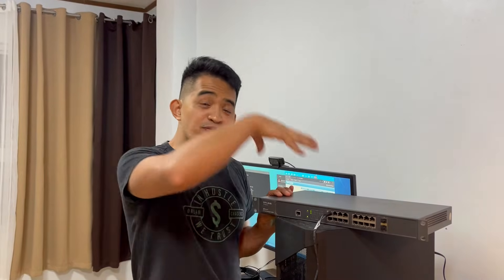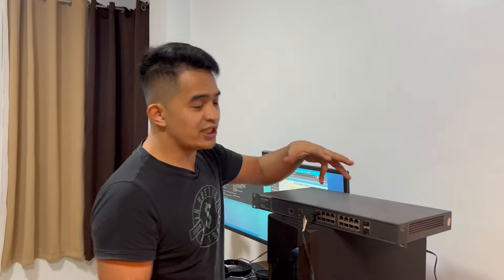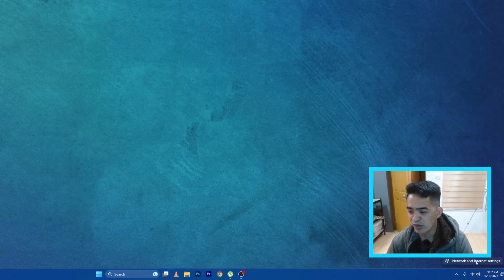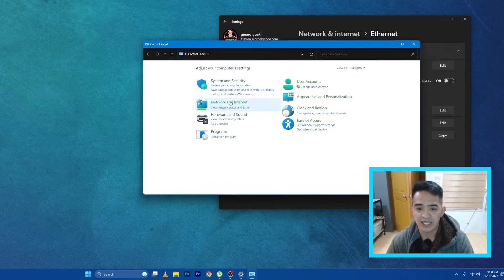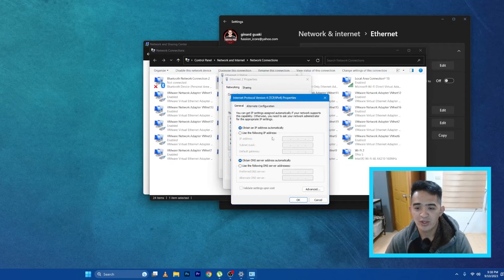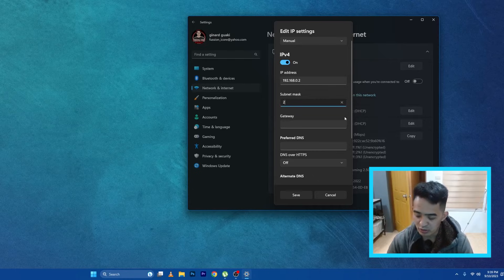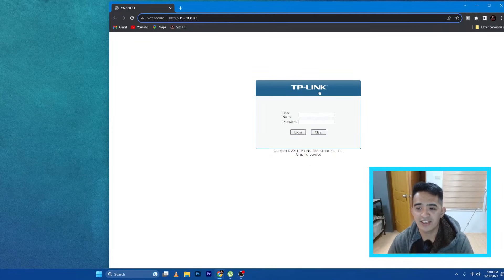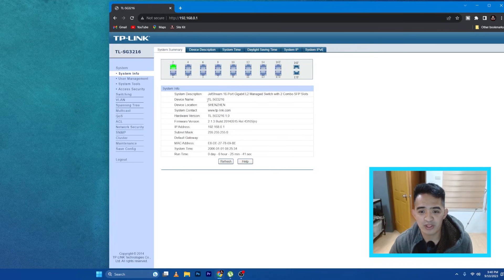How to Access the Web Interface of TP-Link JetStream Managed Switch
Welcome to our tutorial on accessing the web interface of the TP-Link JetStream Managed Switch! In this video, we'll guide you step-by-step, ensuring you have a smooth experience when trying to manage your network settings. Whether you're setting up your switch for the first time or need a refresher, this guide is for you.